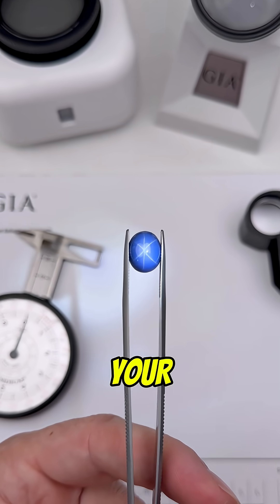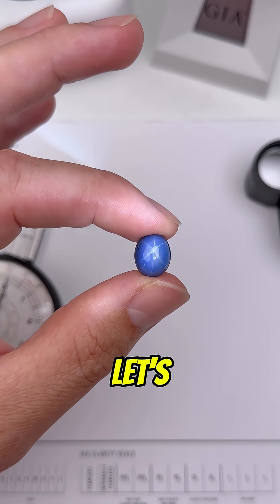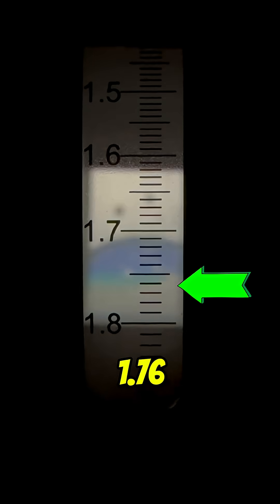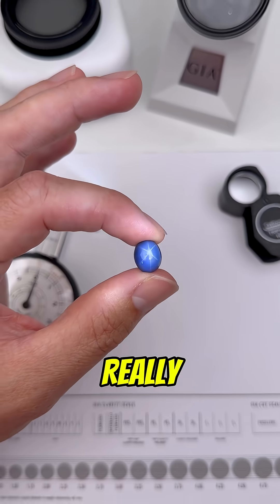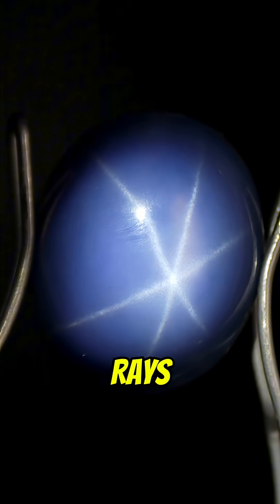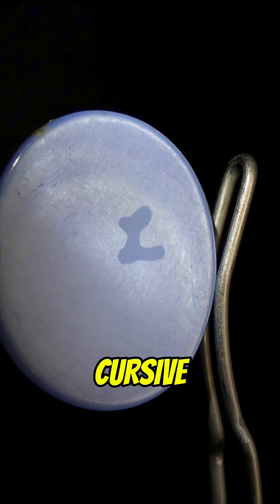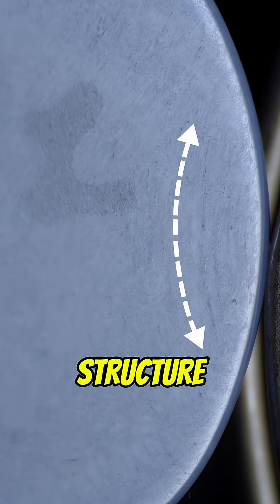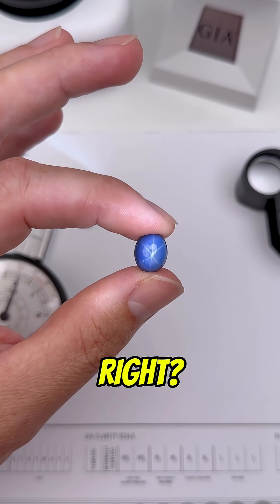Can You Guess This Mysterious Gemstone?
Investigating a gem with asterism! ✨ We're using gemology techniques to determine if it's real or fake. We'll check it's refractive index and observe the star carefully with the microscope to help identify this as a natural or a synthetic gemstone.

Answer:

This is a “Linde Star” aka a Synthetic Star Sapphire. (And yes I consider this a “fake” gemstone). Here’s how we know!

✅ 1.76 RI in Refractometer
✅ 6-Ray Star with thin sharp rays
✅ Rays easily reach the base
✅ Cursive “L” Makers Mark on the base
✅ Curved Straie observed

📚Tell me more about Linde Stars….

Linde Stars were first produced around 1947 by the Linde Air Products Company, a division of Union Carbide. Linde used a flame fusion method to create synthetic sapphire, which was then treated through titanium diffusion and heat to add the star effect.

Linde stopped producing these around 1974 or so due to competition from overseas manufacturers.